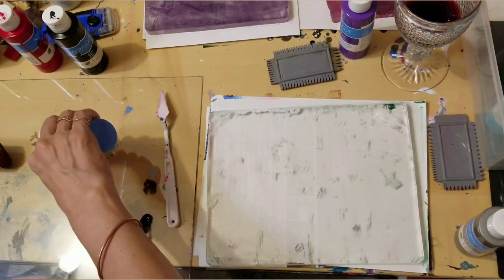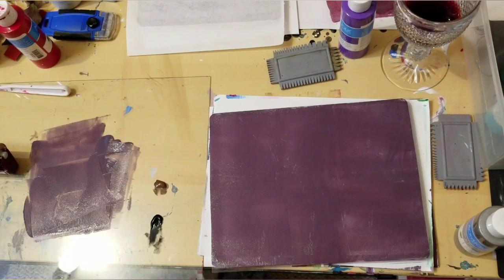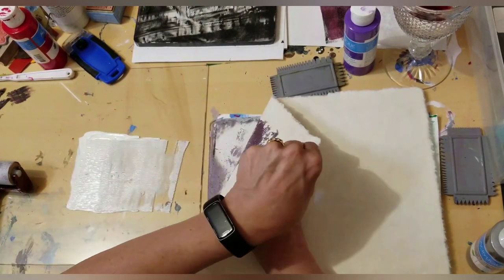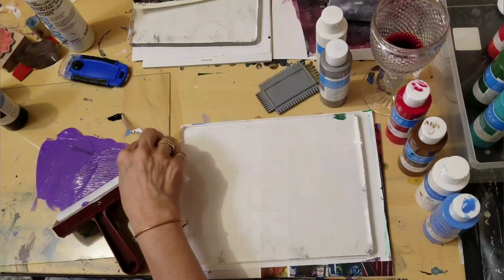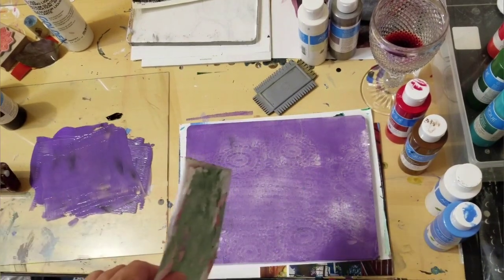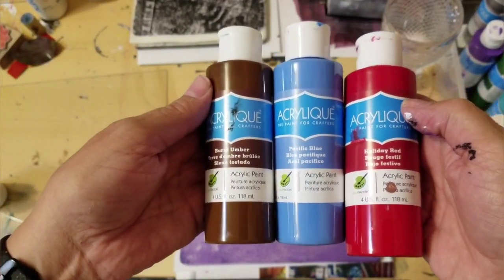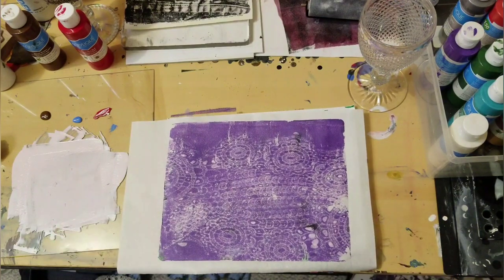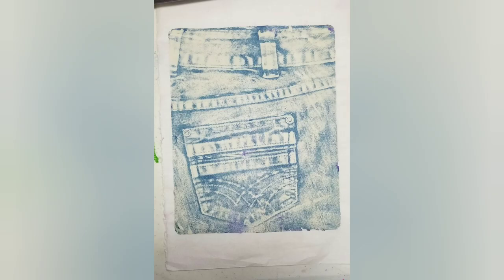Gel Plate Designs - Part 1 - Getting to know my gel plate - Mixing paint and simple designs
I may not be be here for the Live premiere. If not Chris Larson will be my moderator. thank you Chris and everyone have a wonderful week. I look forward to bringing you a more in-depth and better video next week. I love and appreciate you all

Here are some Amazon links to items that I use and love.  Thank you.

For the one step loopers I only have the 1/5mm & 3mm.  I'm happy with just the 2.
The Beadsmith 1-Step Looper, 1.5 millimeter
The Beadsmith 1-Step Looper Pliers, 3mm
The Beadsmith 1-Step Combo Pack - 1.5mm, 2.25mm & 3mm Looper Pliers
Tombow Mono Liquid glue 1.69 oz (50ml)
Tombow Mono Liquid glue Refill 500 ml
Aleene's Tacky Glue
Awl kit
Chip Board
Waxed Polyester Cord Twine
Crop-A-Dile 2 Big Bite Punch
We R Memory Keepers All In One Tool
Fabri-Tac Permanent Adhesive, 8-Ounce
Slot Hole Punch Pliers
Washi Stickers Fashion Girls
Sunstar Kadomaru Pro, Corner Cutter
Sugarbelle Icing Bottle
Lobster Claw Clasp
Bulb Gourd Pins
Art Glitter Glue
1600 Sheets Mini Vintage Scrapbook Paper(2x1.6")
Sondiko 10" Selfie Ring Light
Saiji Gooseneck Cell Phone Holder
3 Pack Brayers